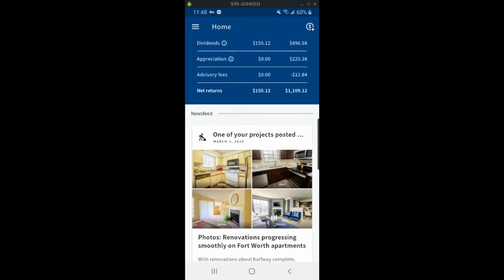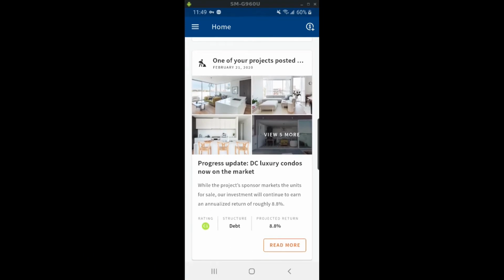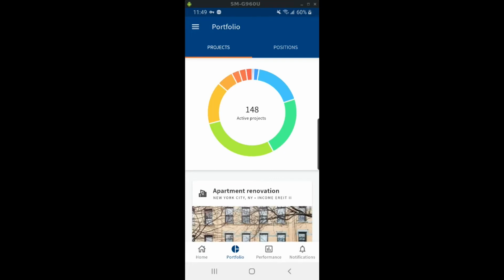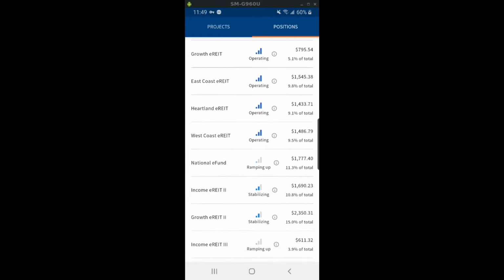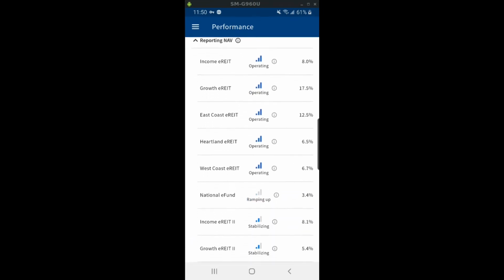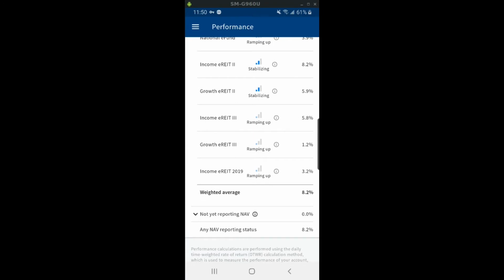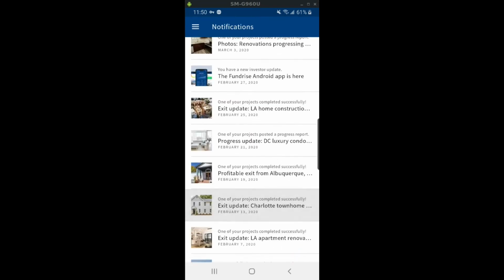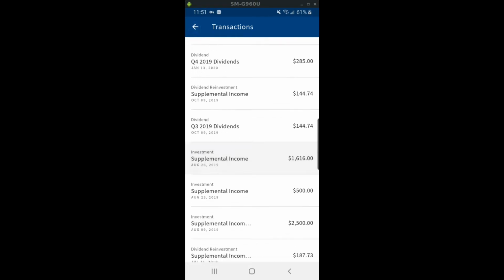FUNDRISE Android App | Just Released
In this video I go over the just released Fundrise Android App!   This app is pretty slick and now allows you to keep track of all your Fundrise real estate investments on the go or from bed!  Forget cleaning physical real estate toilets, you can now manage your Fundrise investments directly from your own toilet.
I have been with Fundrise for 17 months now and have received over 8.2 returns for 2019 alone.  With over $15,000 currently invested into the platform.

I sold all my rental properties for more passive income.  Fundrise is one of those passive income streams.

Main Camera
Web Camera
External Microphone
USB Microphone
Audio Recorder
Main Lighting
Travel Lighting